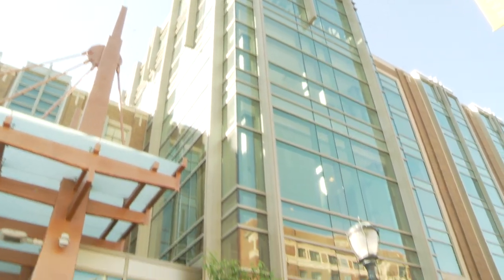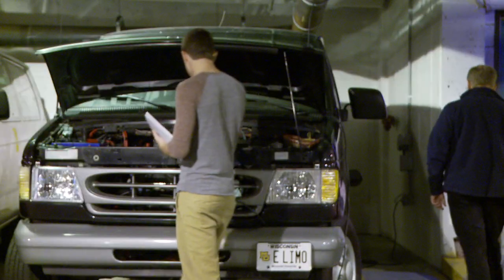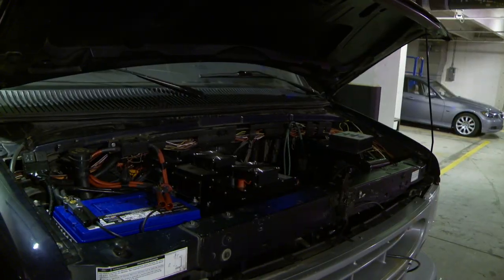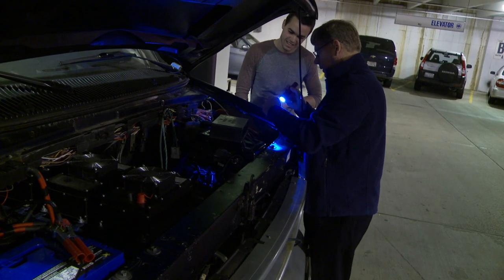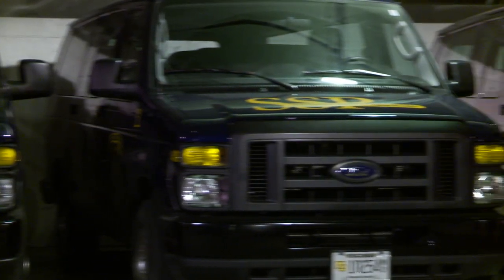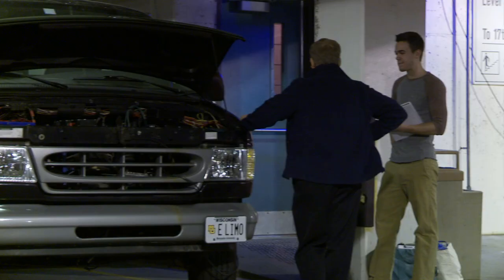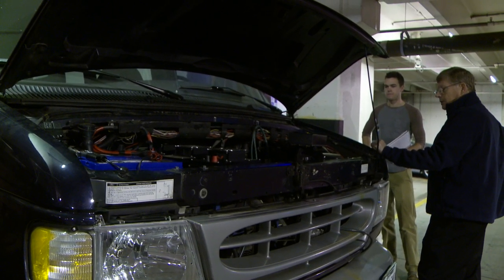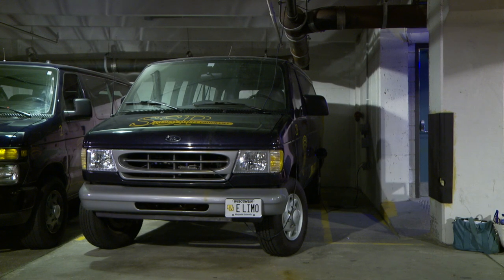MU Engineering Students Work on Electric LIMO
Seniors at the College of Engineering have been working on an electric-powered LIMO since 2007 to help make the vehicles more economic and environmentally friendly.